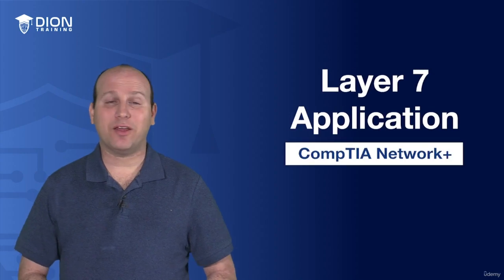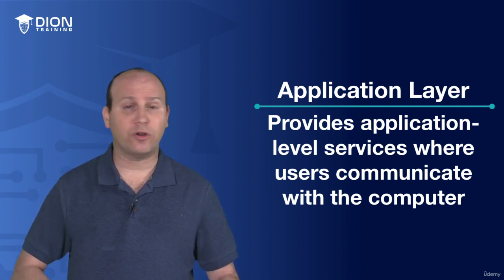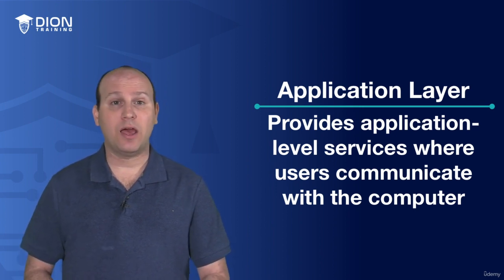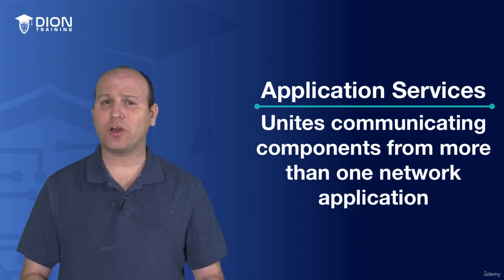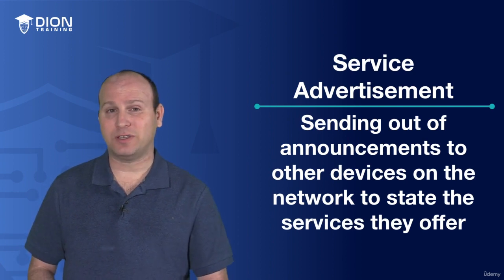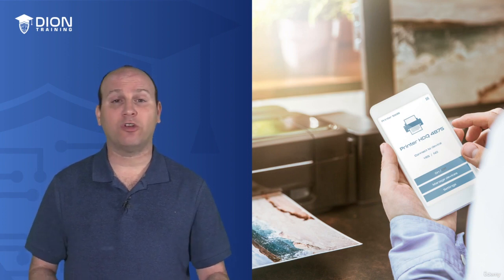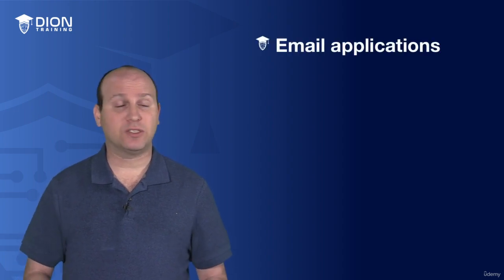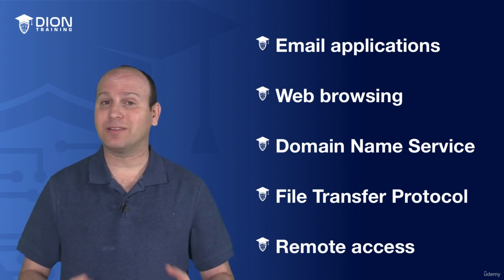2 8 Layer 7 Application Layer OBJ 1 1